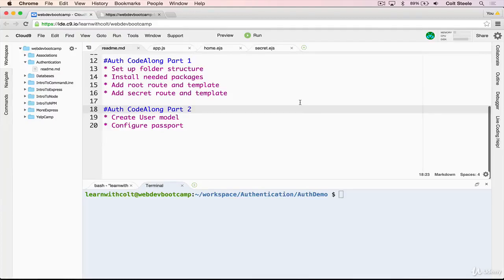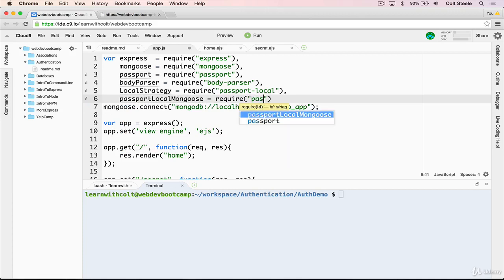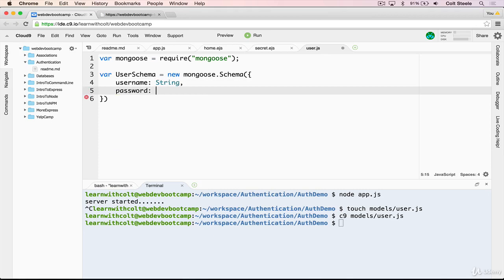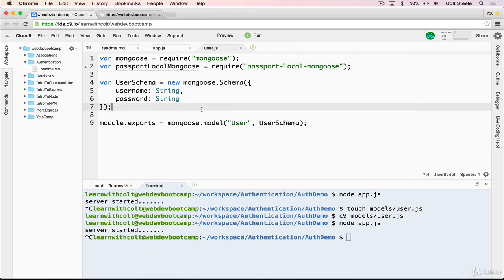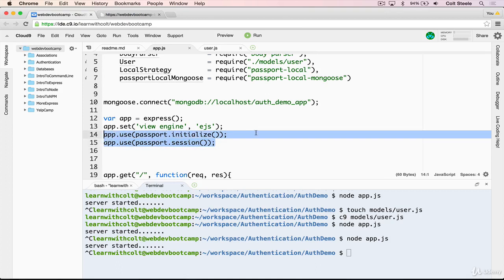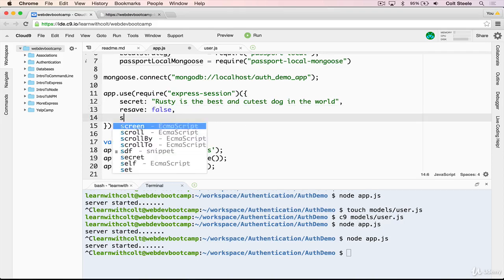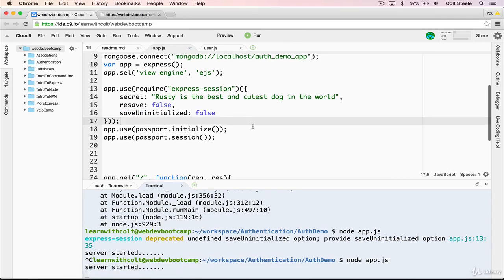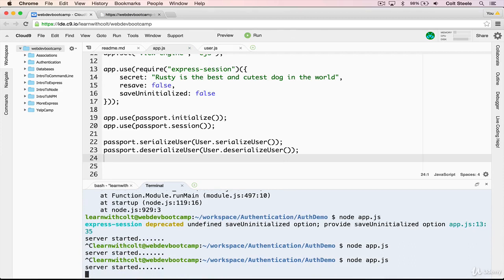19. Secret Page Code Along Pt 2 | YelpCamp Authentication | Beginner to Advanced